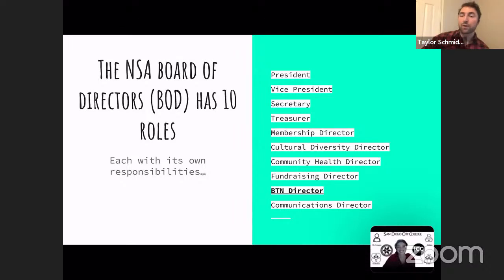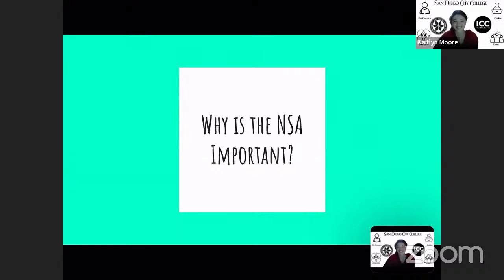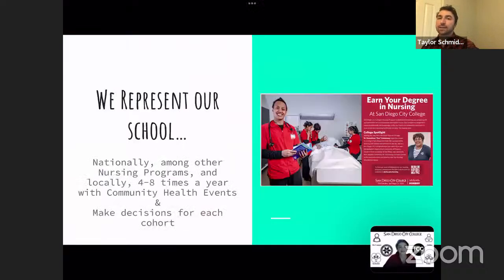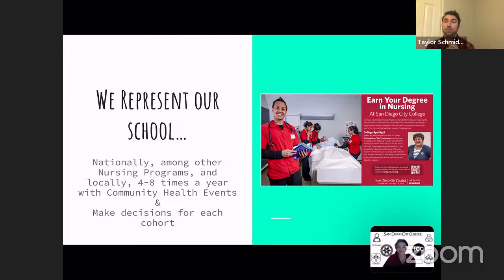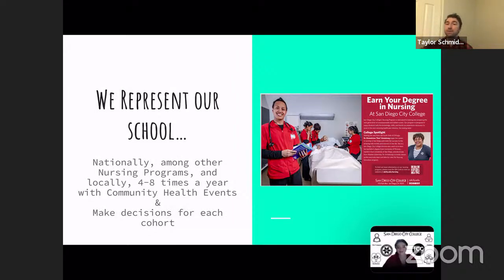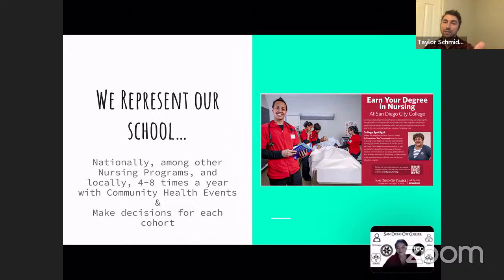Nursing Students Association